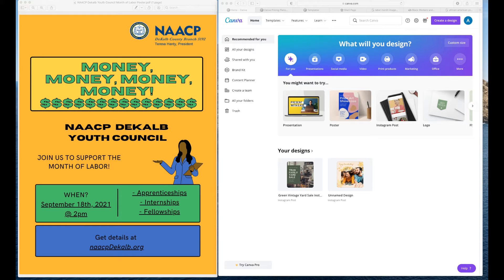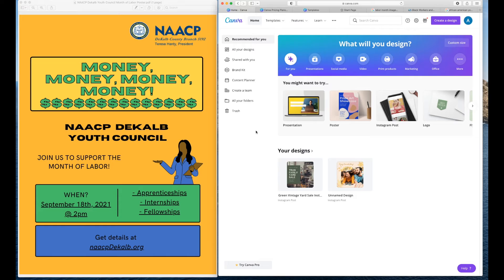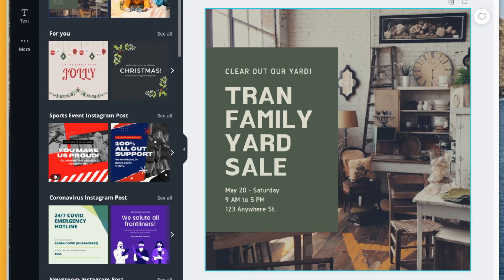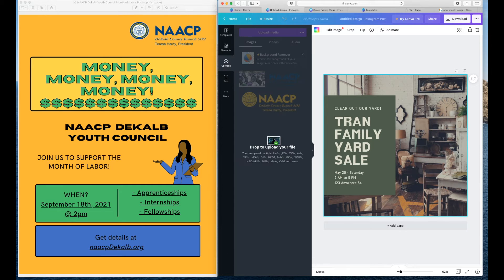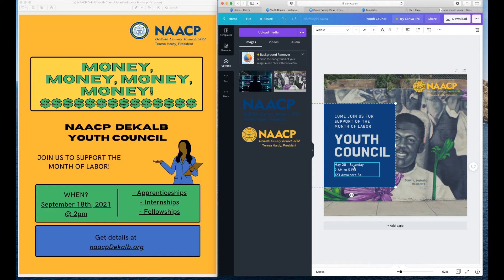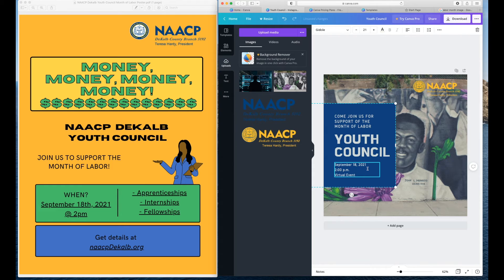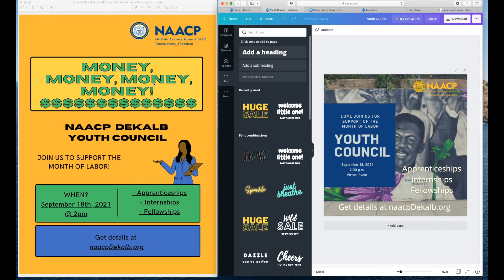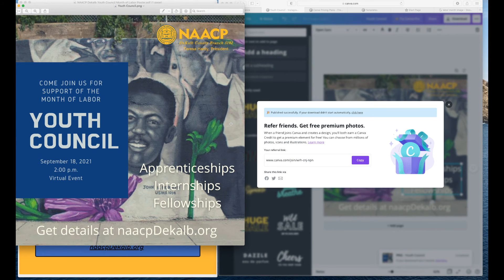NAACP DeKalb How to use CANVA for the Youth Council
Here is a quick overview of the CANVA.COM site and how to use the templates that save you time when you want a to create.  There a loads of features in the site.  I only cover the basics.  This should be enough to get you started toward layouts that say what you want.